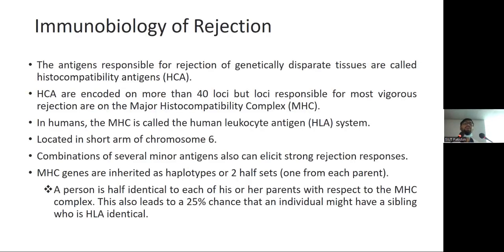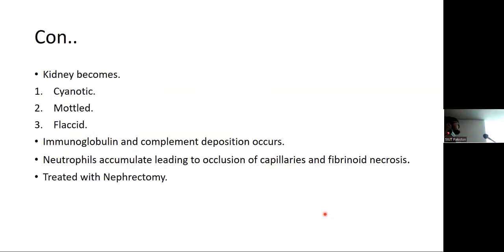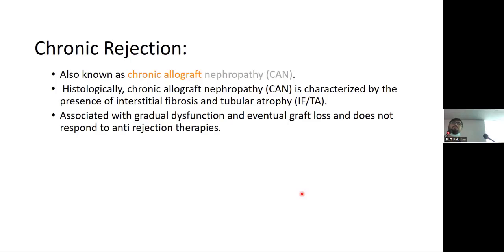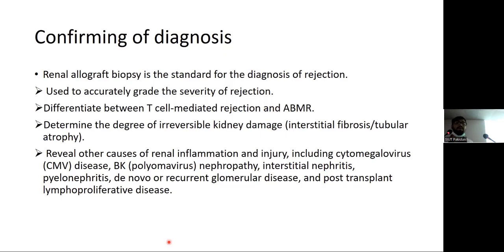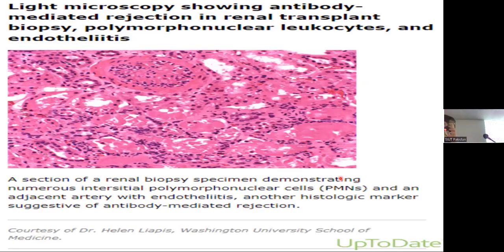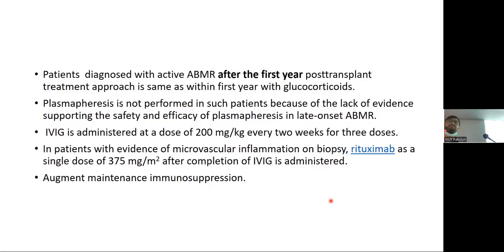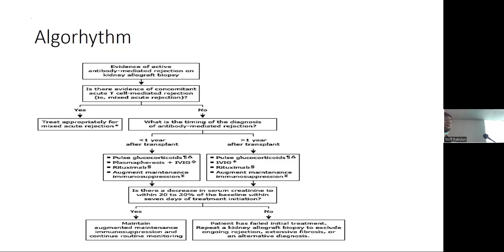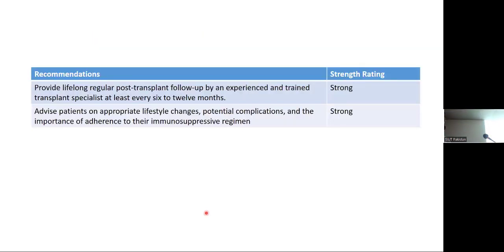Transplant rejection and long term management